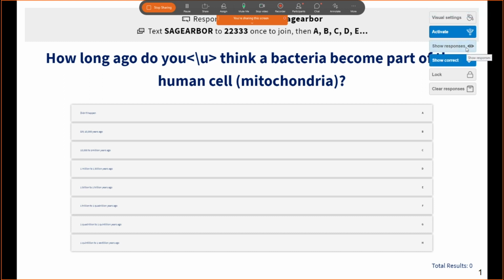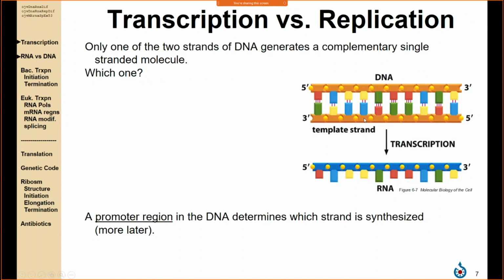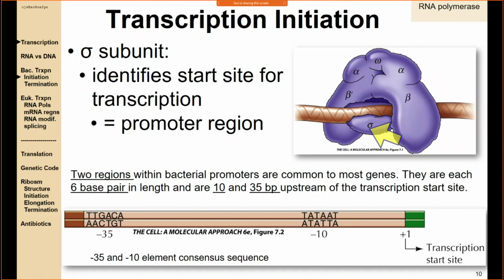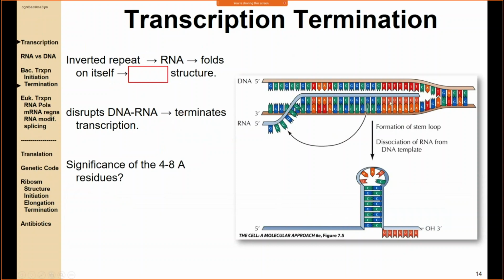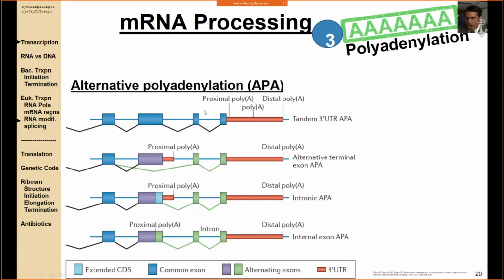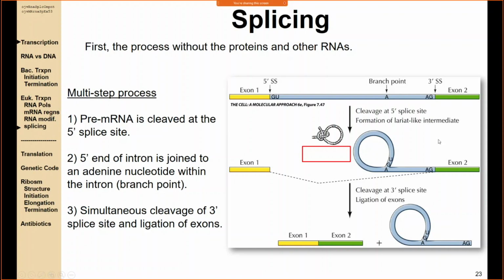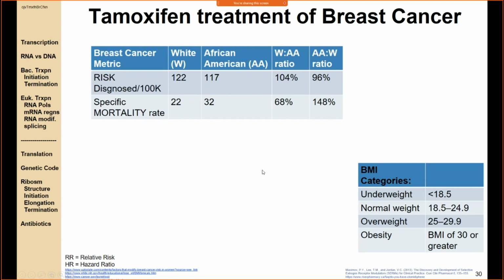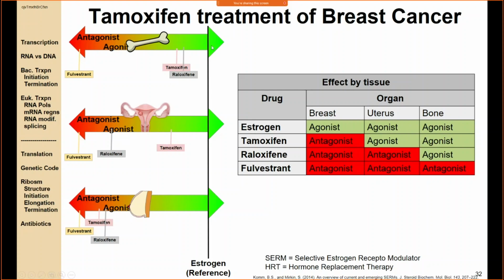Transcription and Translation {L} Genetics S Arbor 2020